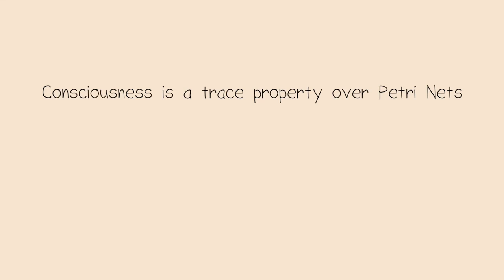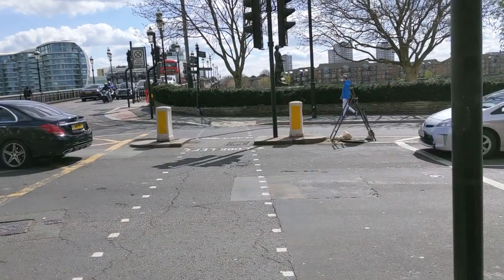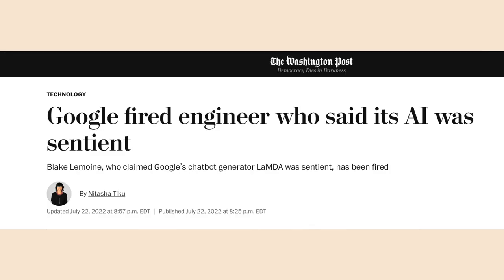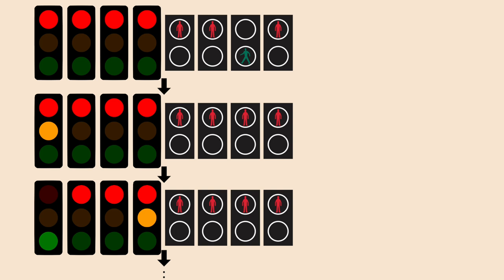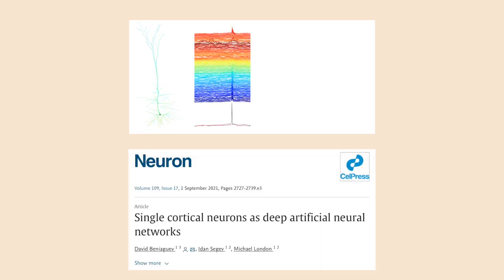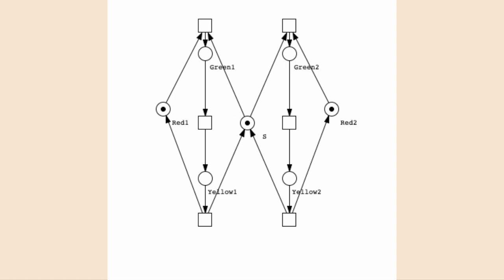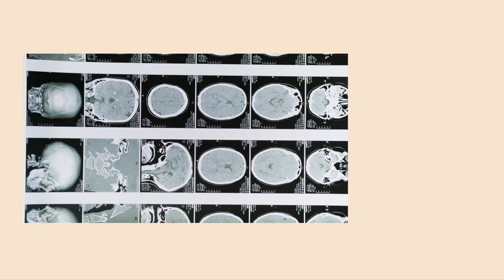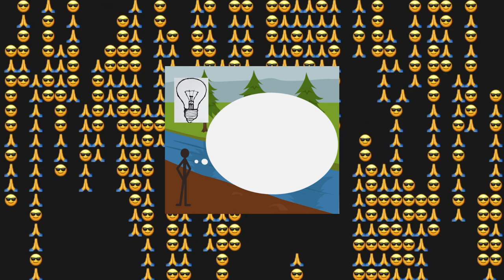Consciousness is a trace property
Consciousness is a trace property over Petri Nets and a traffic light is a trace property over Automata!
Easy enough, but what does this mean?

1:00 Definitions through pointing and why it doesn't work.
5:25 Traffic lights are a trace property,
8:45 Consciousness is a trace property.